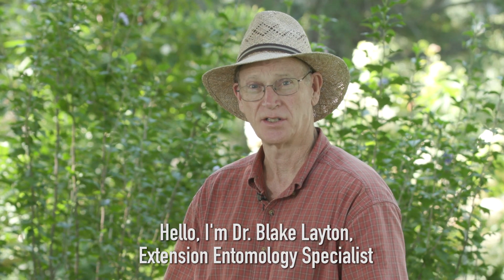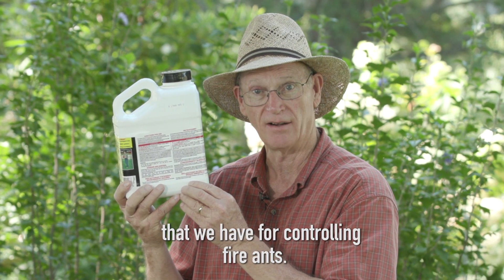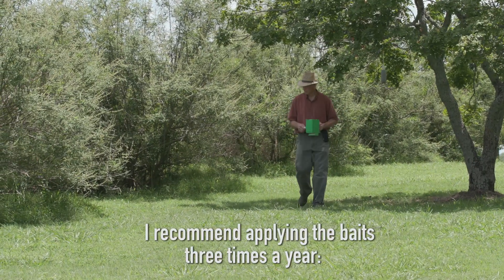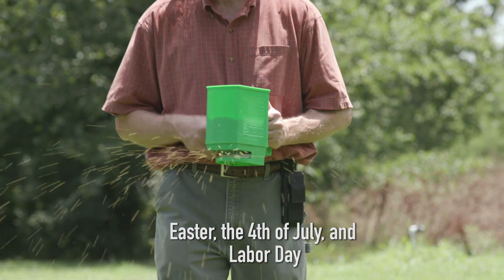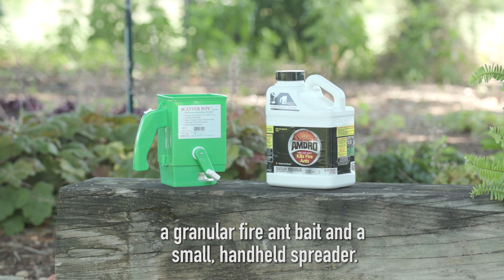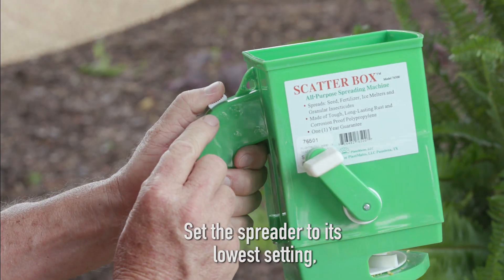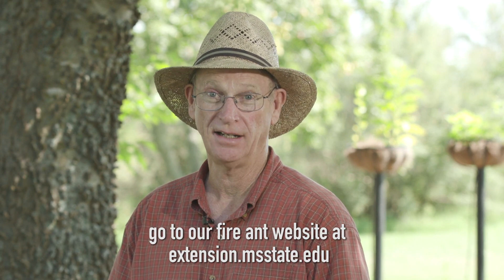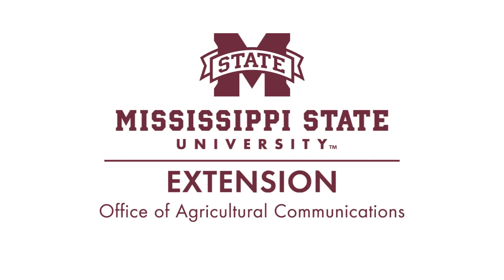How to Get a Handle on Fire Ants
Need a long-term solution to managing fire ants on your property? Dr. Blake Layton, Mississippi State University Extension Service entomologist, shows you an easy, inexpensive method.